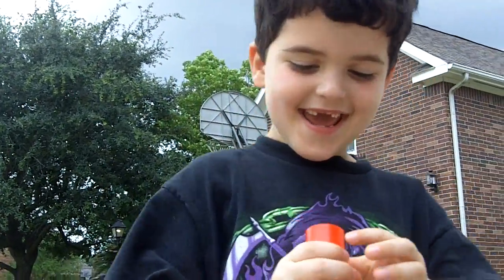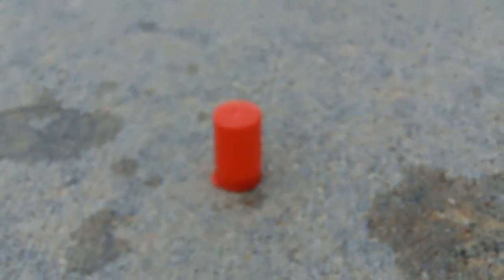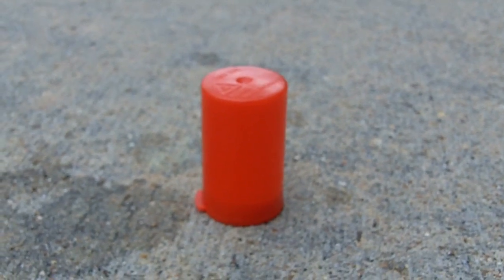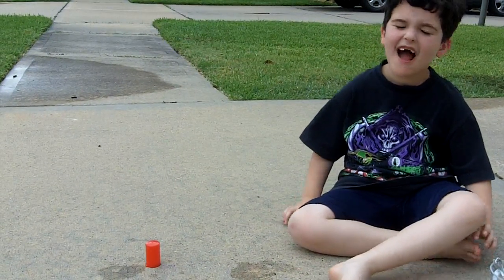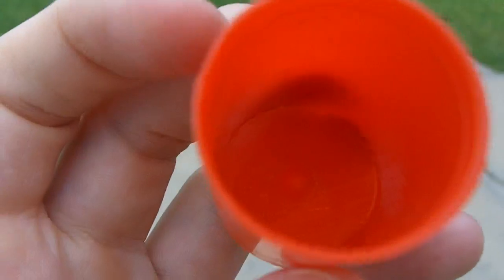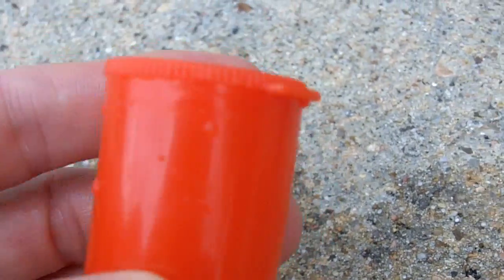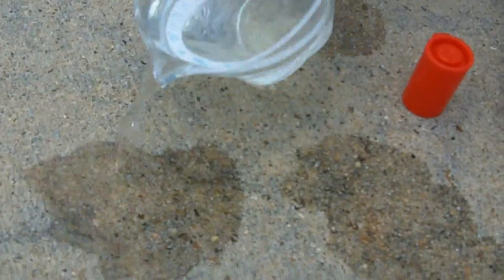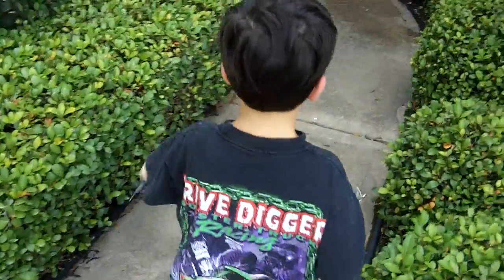Mentos Rocket Popper or Airborne Tablets Spaceship - You Decide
We were out of mentos, so we had to use an Airborne tablet to create our rocket propelled bottle. Check out the magic of water + gas formation in a sealed container. POP!!!